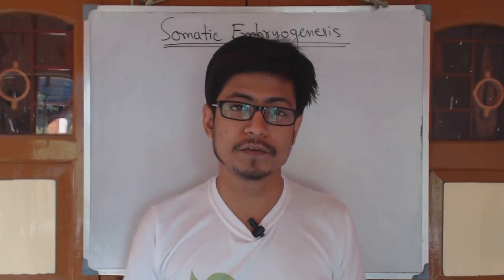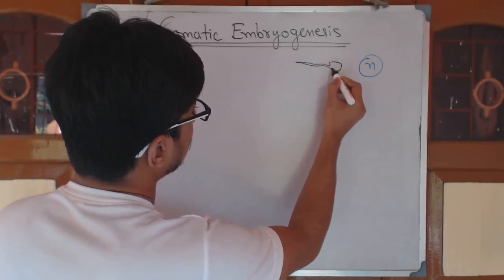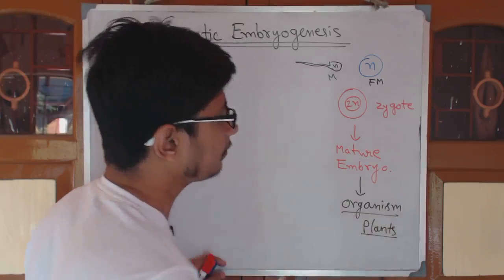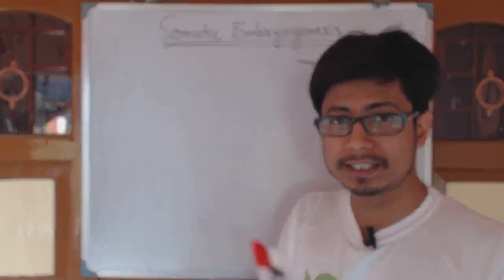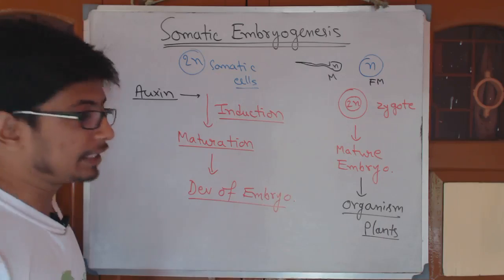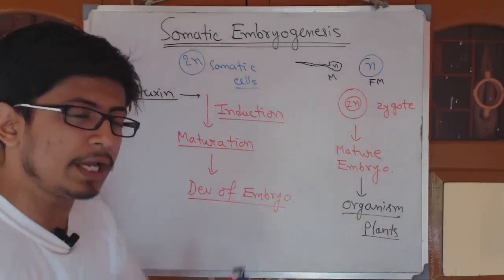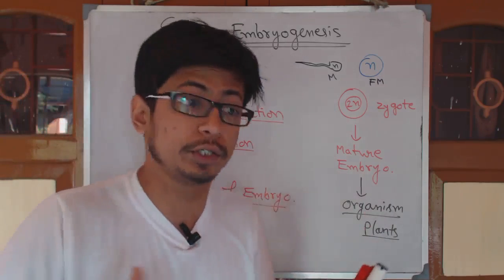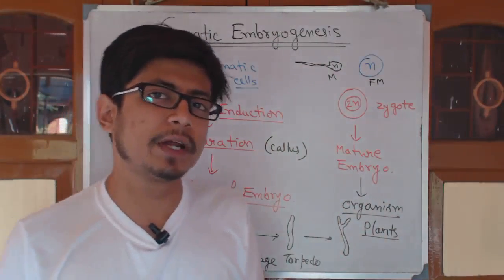Somatic embryogenesis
This video lecture about plant tissue culture explains the process of somatic embryogenesis. This tutorial lecture will explain step-by-step process of somatic embryogenesis and his advantage and disadvantages. Here I also talk about some example of somatic embryogenesis in plant tissue culture lab. Somatic embryogenesis is a process by which black embryo is produced from somatic cell of the plant. This lecture also explains the use of somatic embryogenesis in the production of artificial seed and the role of somatic embryogenesis in artificial seed technology.